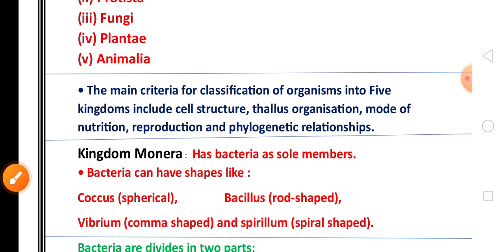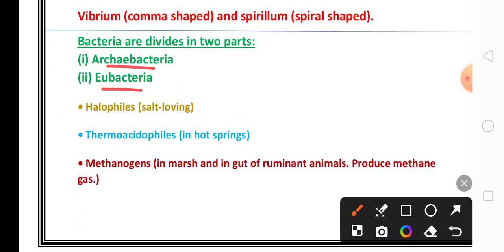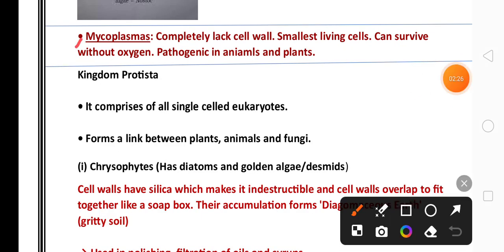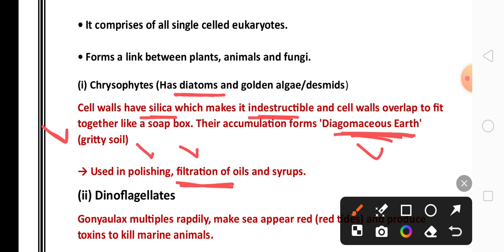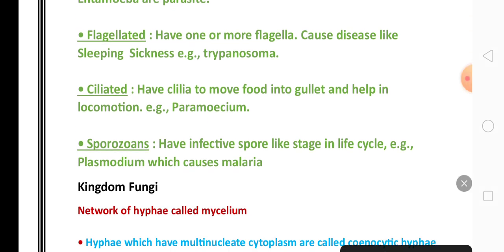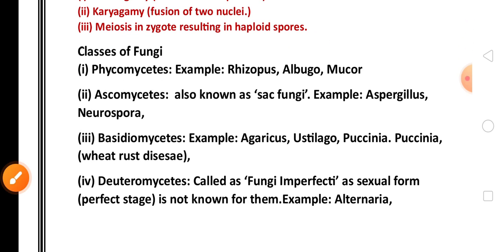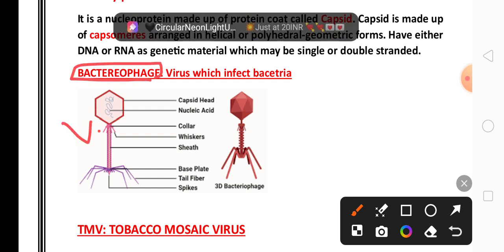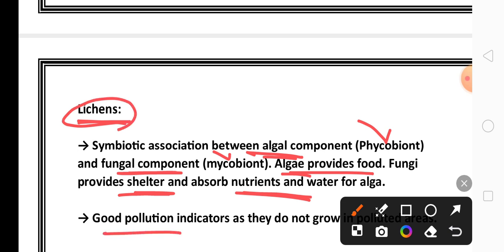1st PUC BIOLOGY important Revision notes Biological classification